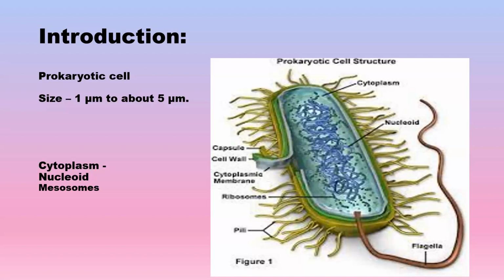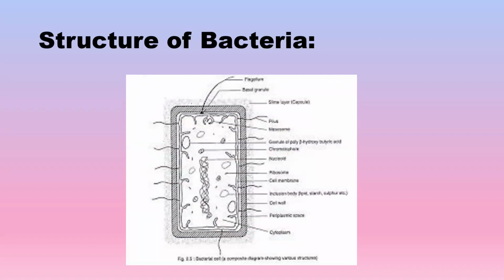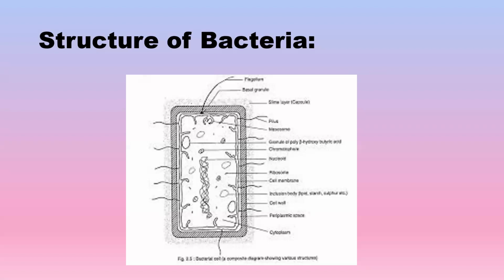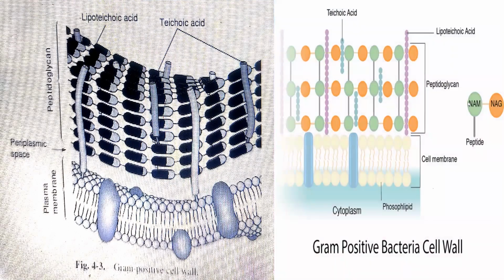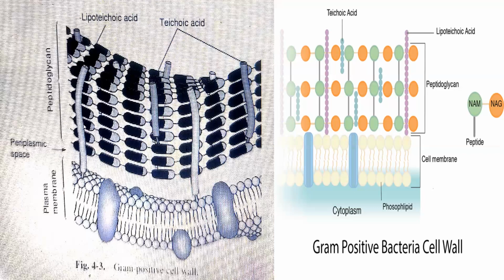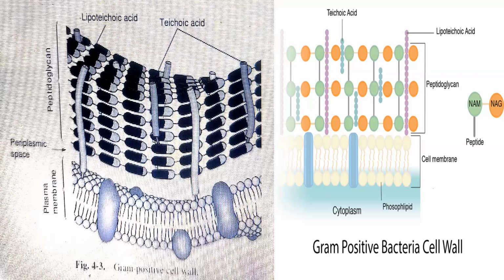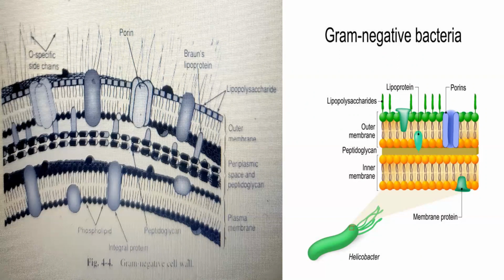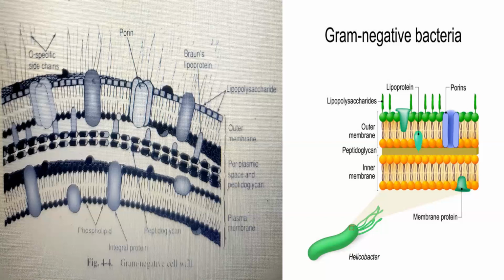Classification of Bacteria